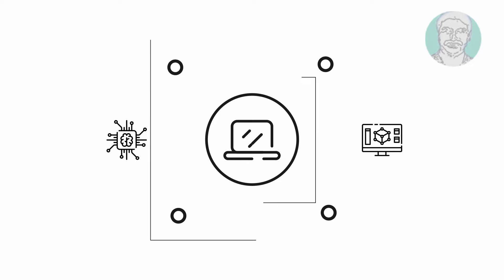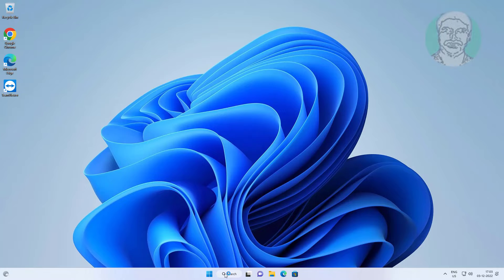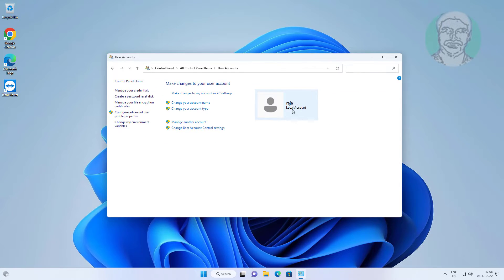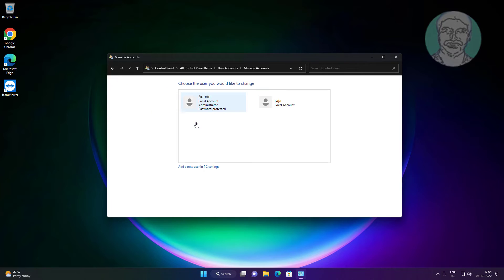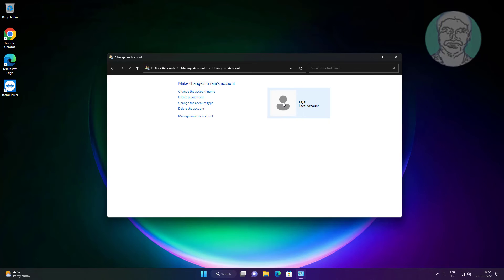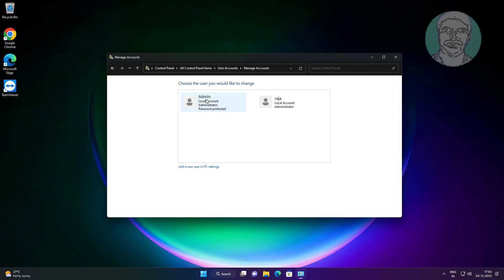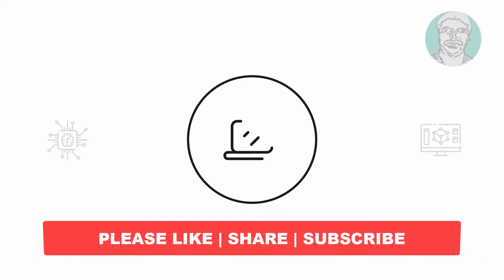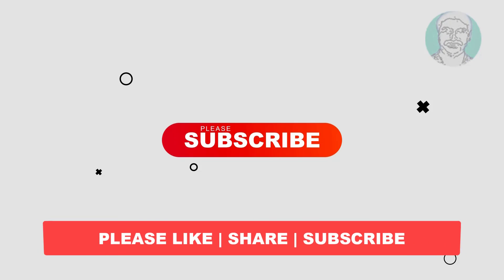How to Change Administrator on Windows 11 Easily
This Tutorial Helps to How to Change Administrator on Windows 11 Easily

00:00 Intro
00:09 Open Control Panel
00:24 Open User Accounts
01:17 Change The Account Type
01:35 Closing